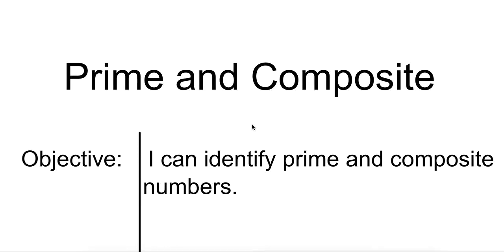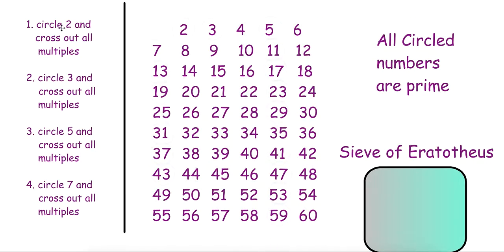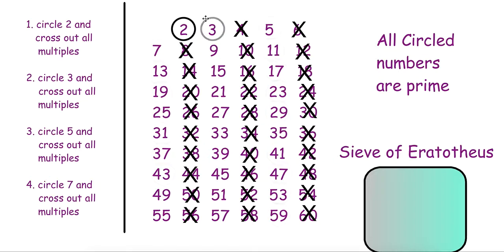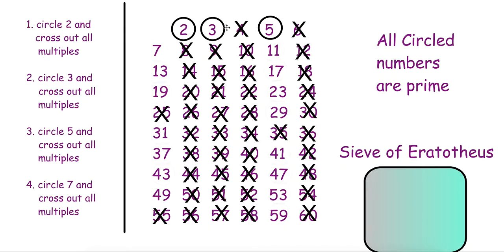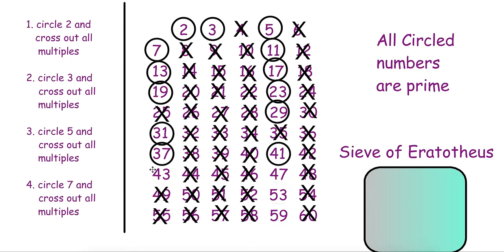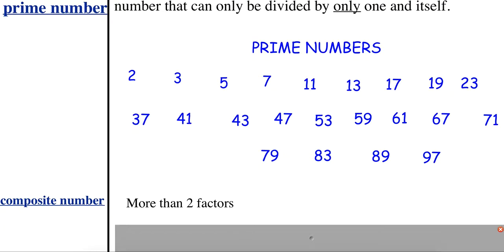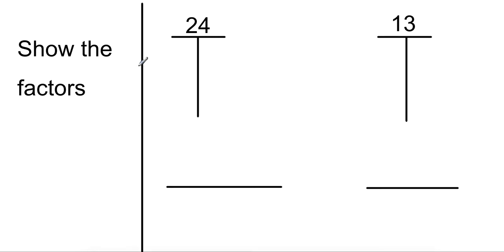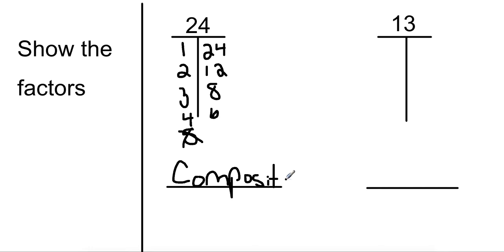Prime and Composite